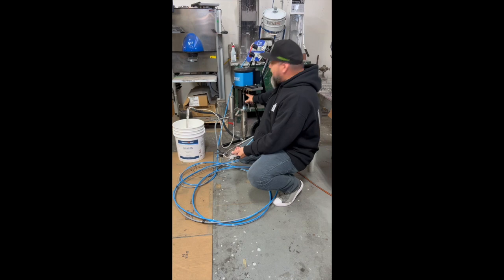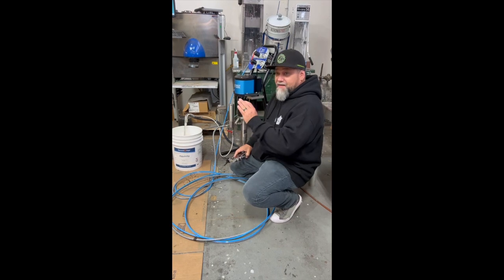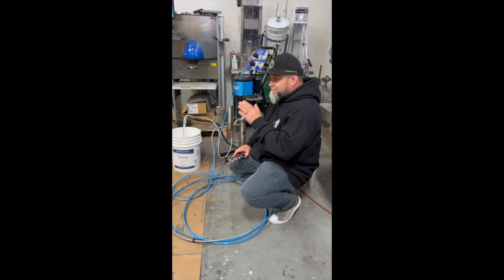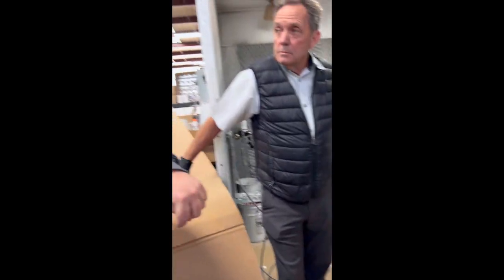Pump Stall Test Video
Experiencing a problem with your paint pump?  Is it winking? sounding weird or stuck?  Watch this video to learn how to simply tell where the issue is simply by performing a stall check test.  Our technical manager Tony Wens walks you through the process.